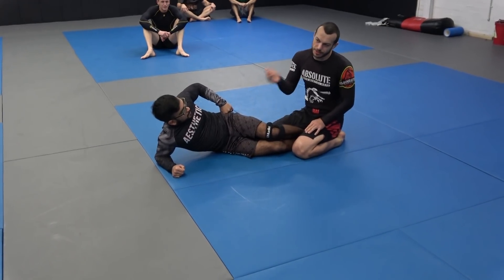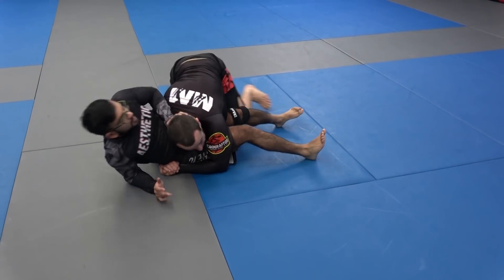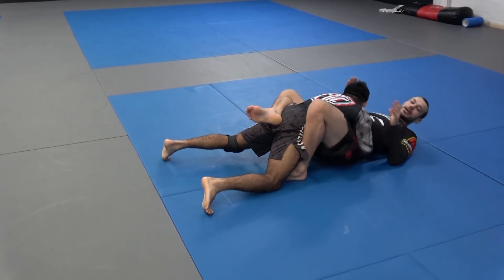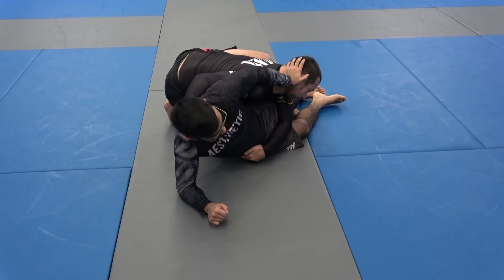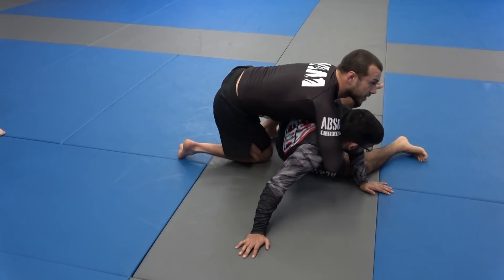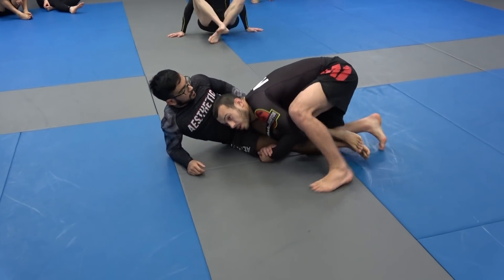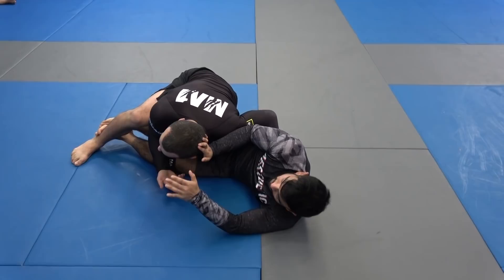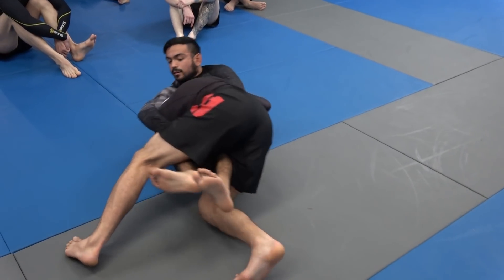Climbing the legs part 2 Body lock and Q&A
He also works as a physiotherapist and in 2016 completed his PhD. paradise of Rawai, Phuket, Thailand!

This will be a NO-GI camp and will focus on Butterfly Guard, X-Guard and Single Leg X-guard.

Places are strictly limited!  Book early to avoid disappointment.  August 5th-12th 2018.  Absolute MMA Thailand.